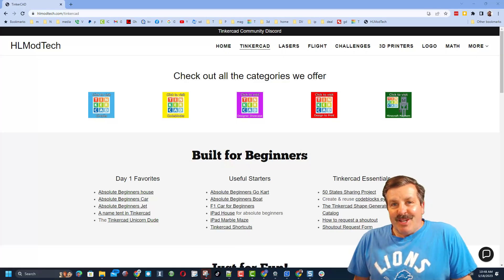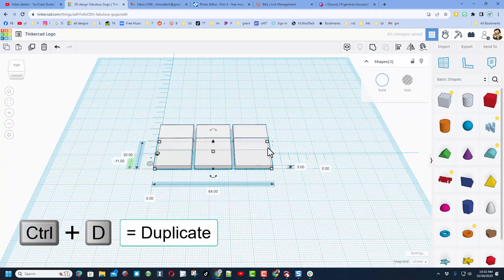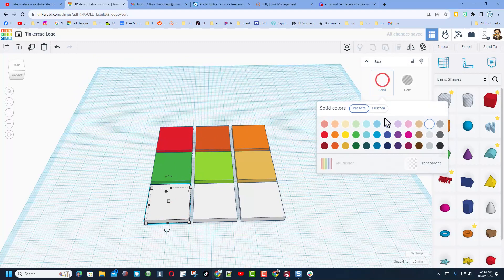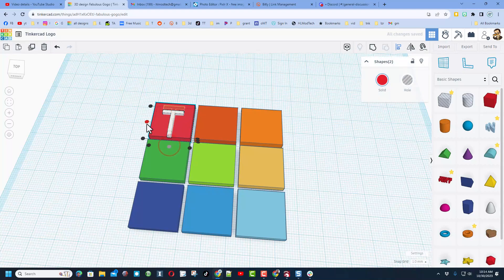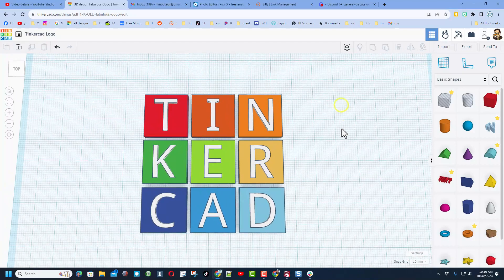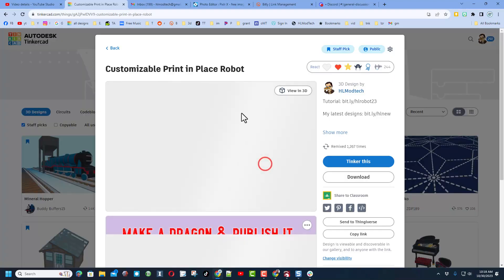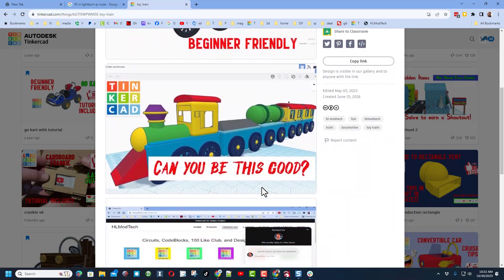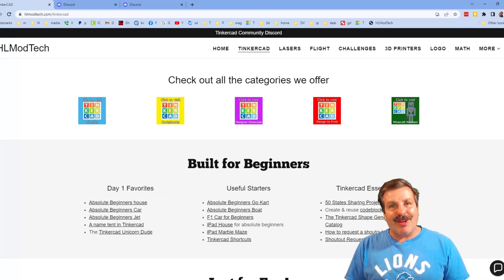Make the Tinkercad Logo & Rock the Ruler Smart Skills & Slick Steps!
Make the Tinkercad Logo & Rock the Ruler Smart Skills & Slick Steps! When finished we Publish it to the Gallery too!  Designing in Tinkercad is fun and can be interactive if you publish your designs. Make the Logo and share it in under 10 minutes! Have a glorious day and keep Tinkering!

Make my day by giving the Tinkercad project a reaction too.

Contents

00:00 - Intro
00:15 - New Design & File Name
00:30 - First Cube
00:45 - Setup the ruler duplicate part 1
01:16 - Duplicate and Nudge for rows 2 and 3
01:45 - Set the Colors
03:44 - Add the Letters
04:31 - Align the Letters
05:05 - Publish your design
06:09 - Gallery Check
07:44 - Website info
08:18 - Outro